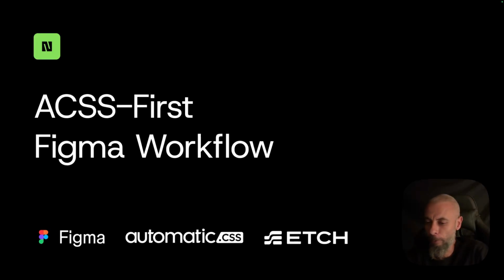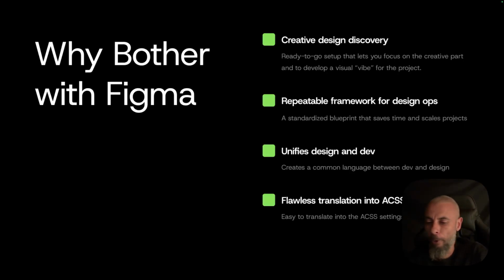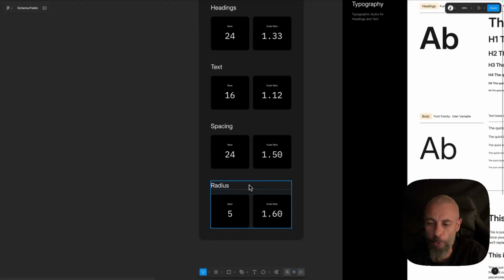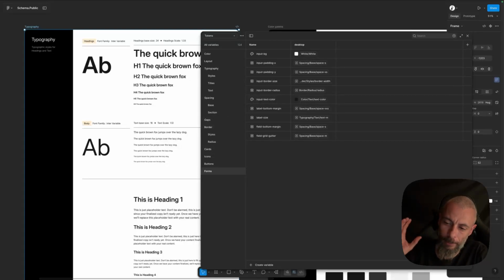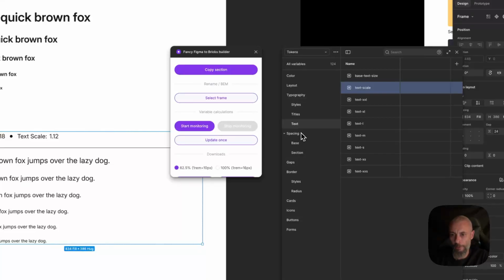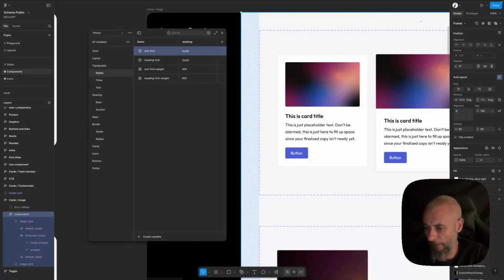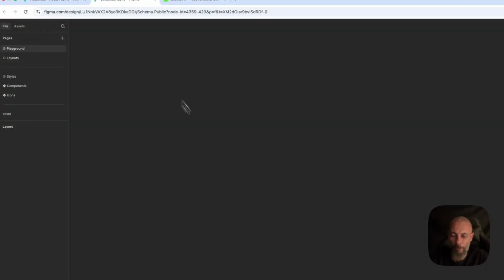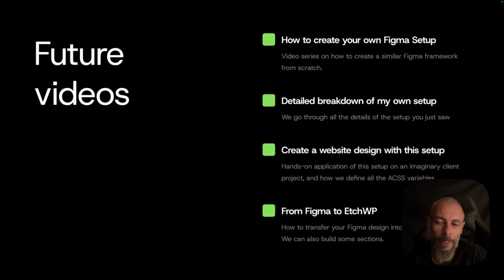My Figma Setup for an Automatic.CSS workflow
In this video, I walk you through a Figma setup that’s fully tuned for the Automatic.CSS framework. Whether you’re building with EtchWP or Bricks, this workflow helps you bring consistency between your designs and your builds.

You’ll also see my own custom Figma starter template that I use at the beginning of every project, a huge time saver if you want to design with an ACSS-first mindset.

00:00 Introduction
00:28 Why use Automatic.CSS in Figma
03:26 Overview of style guide
04:44 Variables Architecture
06:52 Using scales with Fancy Figma plugin
09:43 Starter Components
11:04 Process
13:06 Convert to an ACSS config
14:28 Future videos ideas